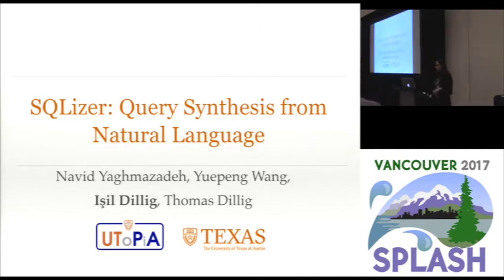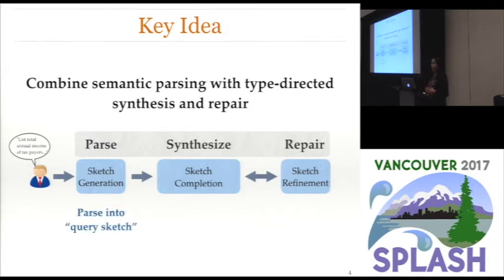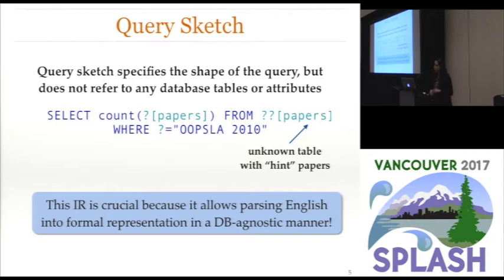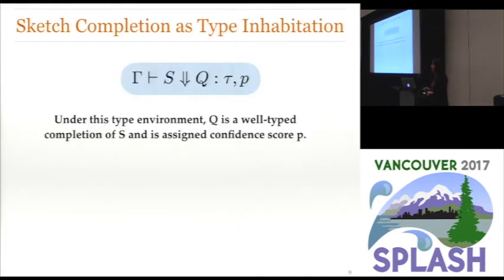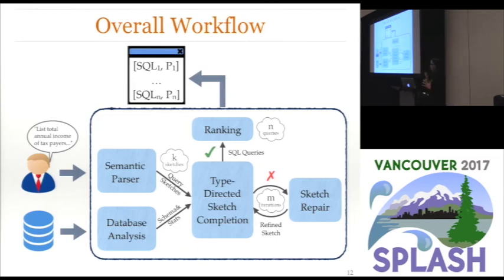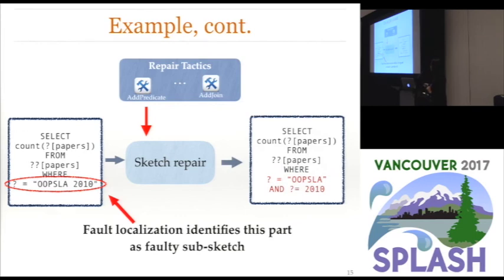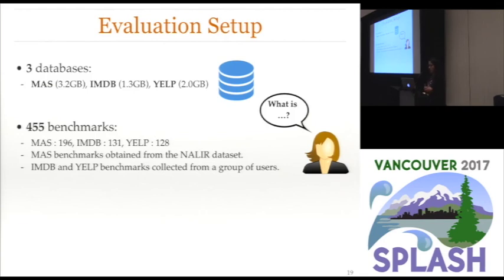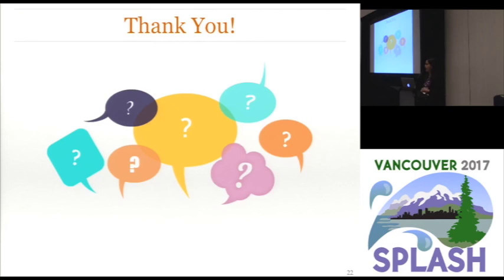SQLizer: Query Synthesis from Natural Language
Navid Yaghmazadeh, Yuepeng Wang, Isil Dillig, Thomas Dillig
This paper presents a new technique for automatically synthesizing SQL queries from natural language (NL). At the core of our technique is a new NL-based program synthesis methodology that combines semantic parsing techniques from the NLP community with type-directed program synthesis and automated program repair. Starting with a program sketch obtained using standard parsing techniques, our approach involves an iterative refinement loop that alternates between probabilistic type inhabitation and automated sketch repair. We use the proposed idea to build an end-to-end system called SQLIZER that can synthesize SQL queries from natural language. Our method is fully automated, works for any database without requiring additional customization, and does not require users to know the underlying database schema. We evaluate our approach on over 450 natural language queries concerning three different databases, namely MAS, IMDB, and YELP. Our experiments show that the desired query is ranked within the top 5 candidates in close to 90% of the cases and that SQLIZER outperforms NALIR, a state-of-the-art tool that won a best paper award at VLDB'14.